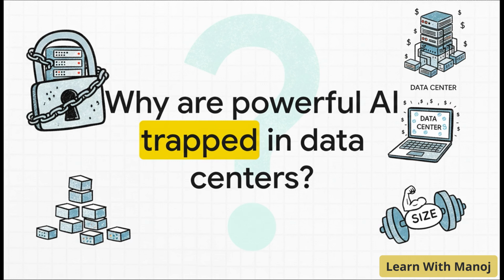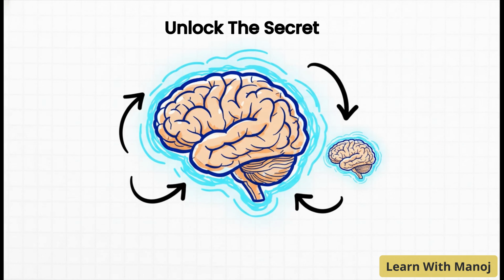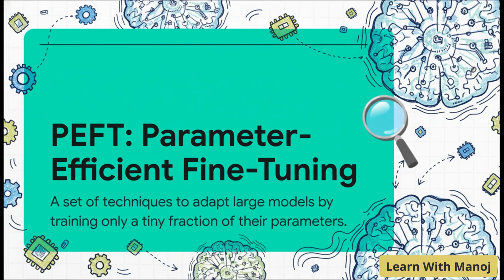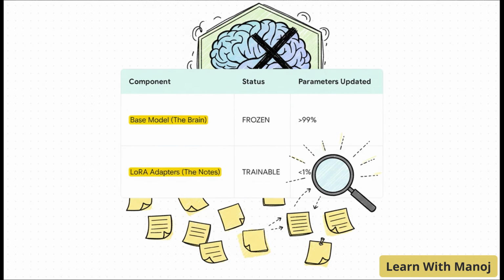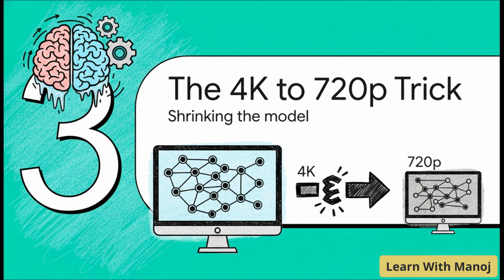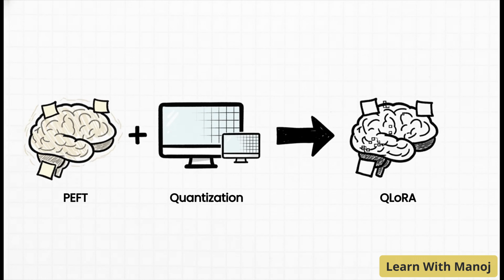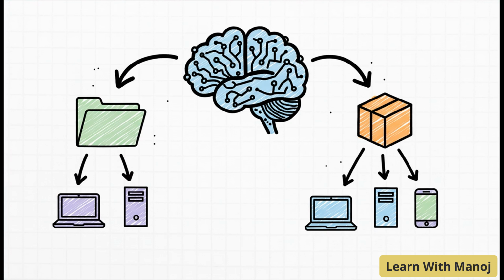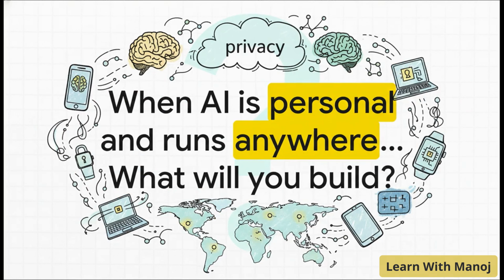The AI Masterclass | Part 10 | Understand LoRA & Local AI Shrinking Models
The AI Masterclass | Part 10 | Finally Understand LoRA & Local AI Shrinking Models | Inside the AI Black Box

Feeling overwhelmed by the hardware requirements of AI? In this video, we break it down into simple pieces. We pull back the curtain on the magical math that lets anyone run and train large language models on an everyday computer.